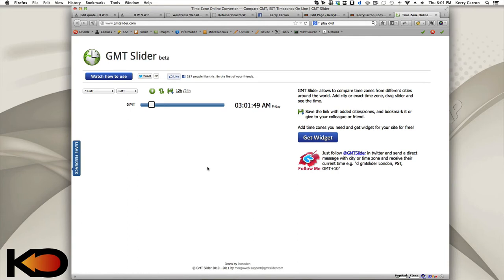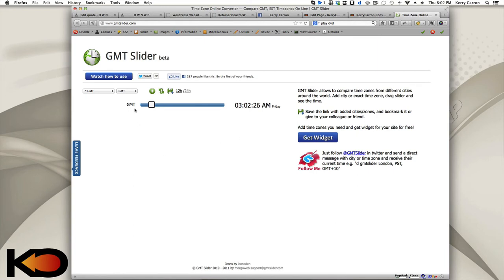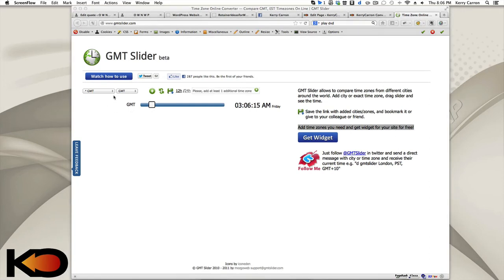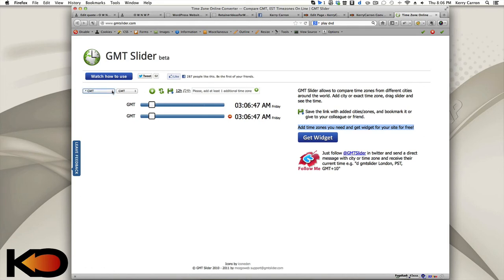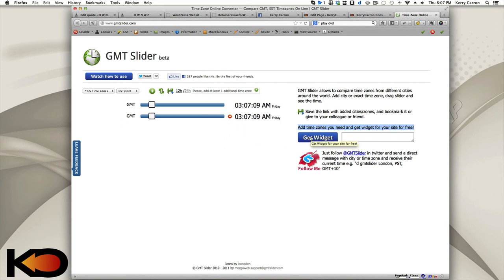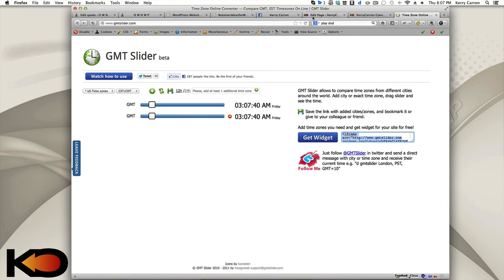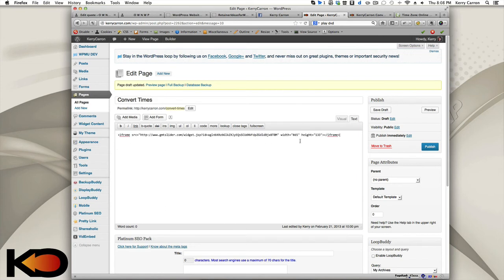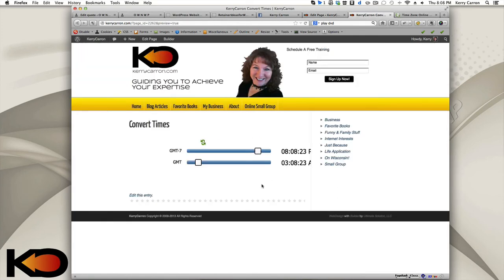Widgets: Quick and Easy Time Zone Converter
Kerry shares the GMT Slider widget for converting time zones.